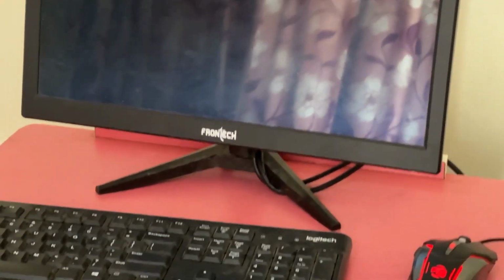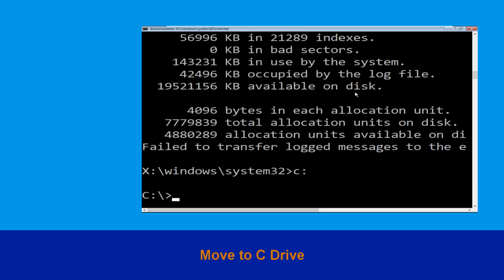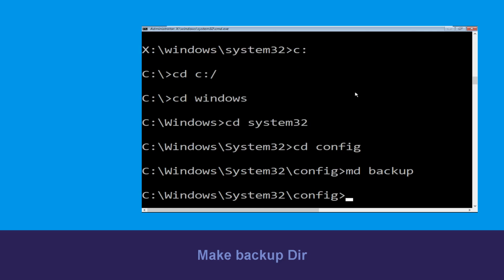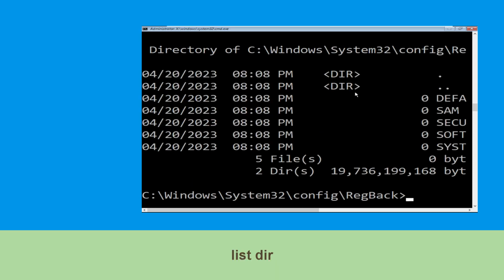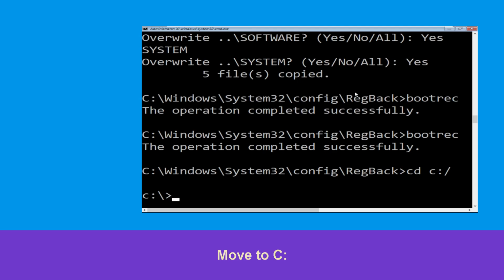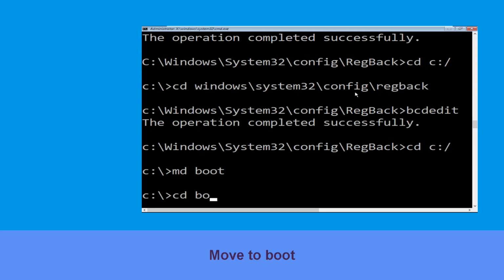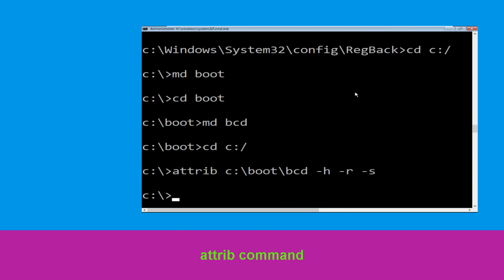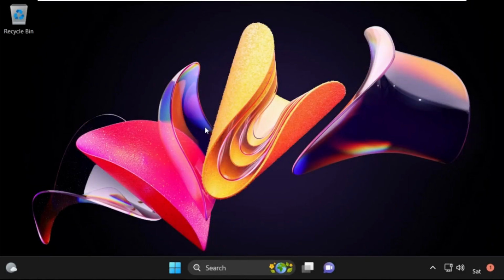DIRTY_MAPPED_PAGES_CONGESTION 0x000000EB Blue Screen Error Fix Windows 10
• IRQL_NOT_LESS_OR_EQUAL Error
• BAD_POOL_CALLER Error